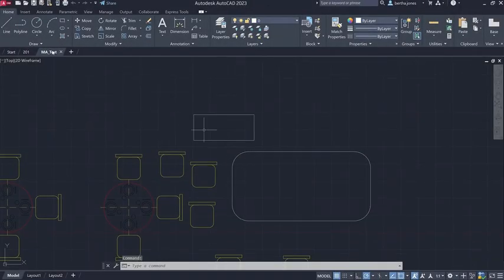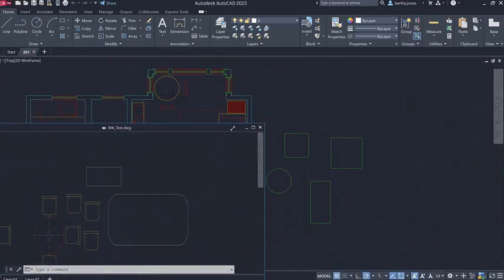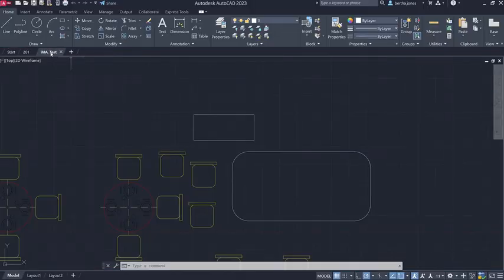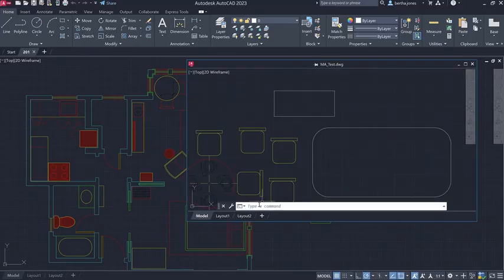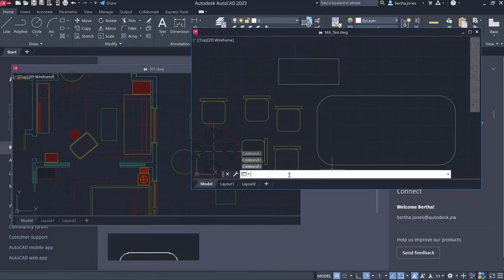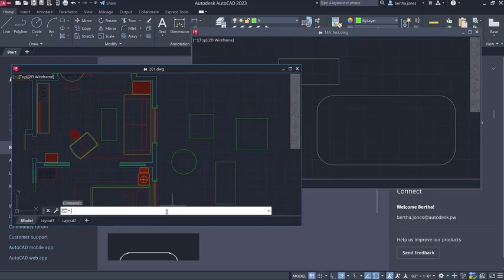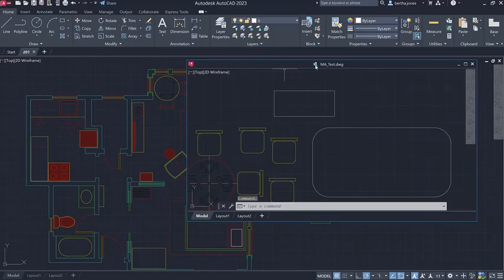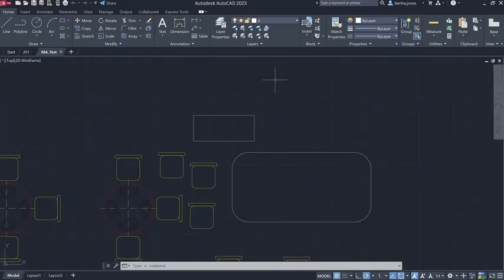AutoCAD LT - Floating Windows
Çizim pencerelerini AutoCAD LT içinde ayırarak yan yana veya birden fazla ekranda çalıştırın. Aynı oturum içinde çoklu pencere yönetimi ile çoklu görev verimliliğini artırın.